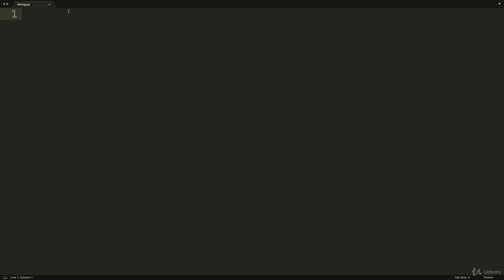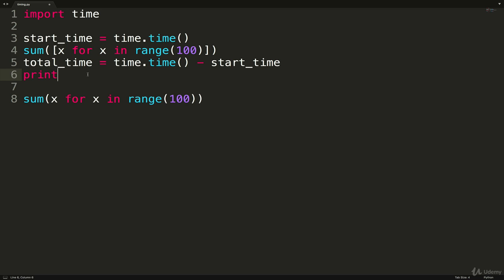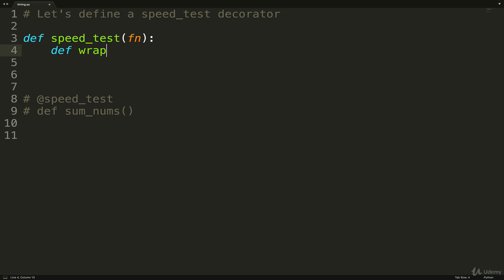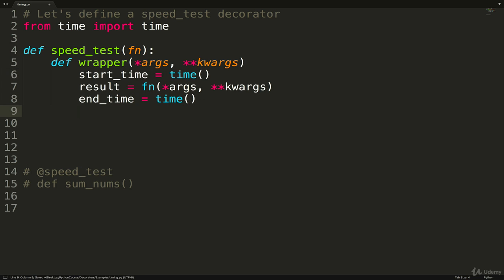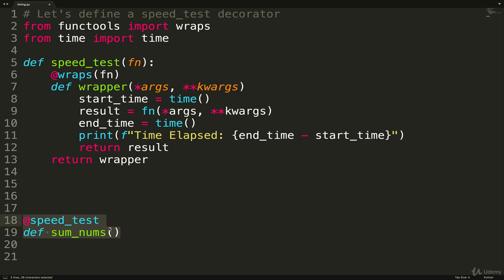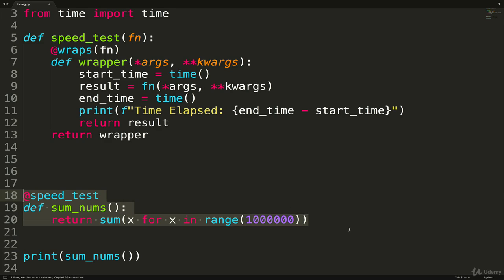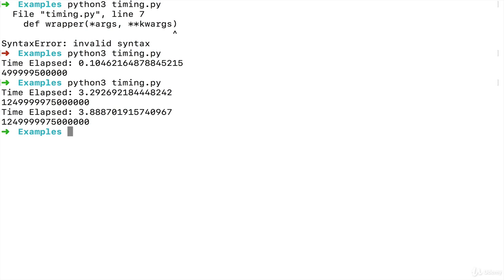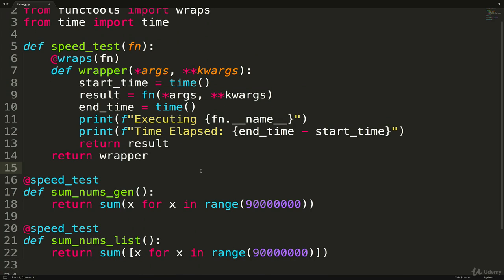Building A Speed Test Decorator in Python 3 Coding for Kids Python: Learn to Code 50 Awesome Games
In this video, we will learn Building A Speed Test Decorator in Python 3

Building A Speed Test Decorator in Python 3
pycharm community edition
ascii table
udemy
python3
arab crossword clue
pypi
install python
python list
python 3 list
python3
pip
python code
python 3 print
python print
install pip
pip install
python version
python 3 download
python download
python dictionary
python 3 dictionary
JavaFX
Angular
Sorting algorithm
Tech With Tim
Hiroshima Airport
Docker
Stack
Penetration test
Prime number
Tableau Software
Tableau Software
Analytics
Go
Certification
React
MATLAB
Data structure
Cobra
JavaScript
C++
Engineer
Structure
Machine